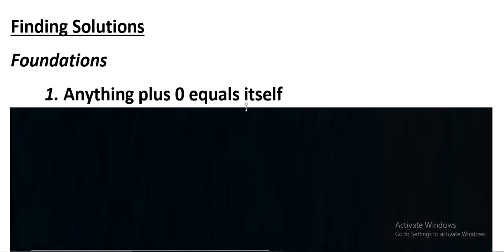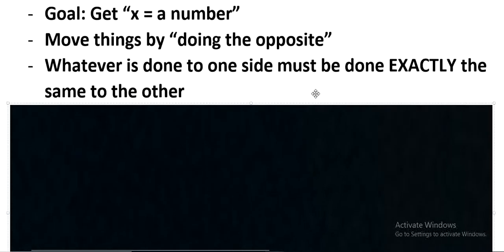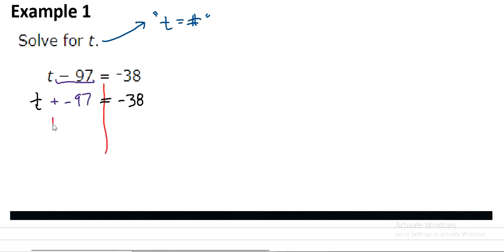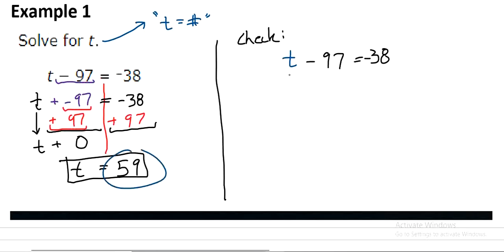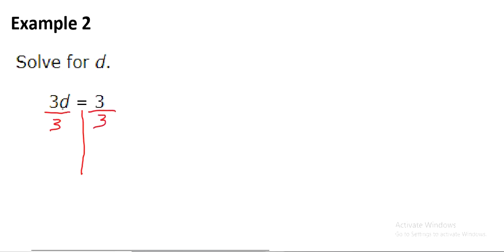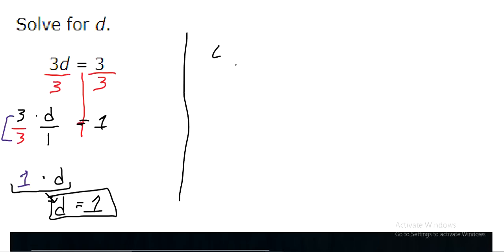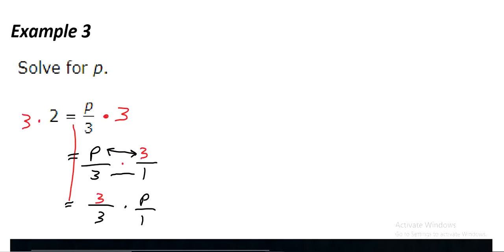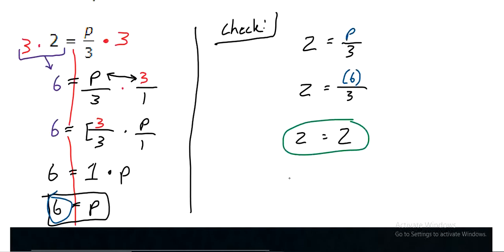Finding Solutions (One Step)